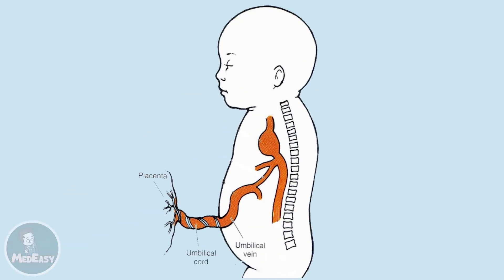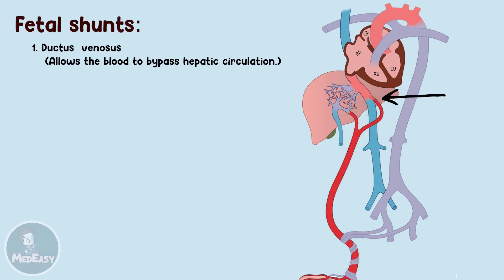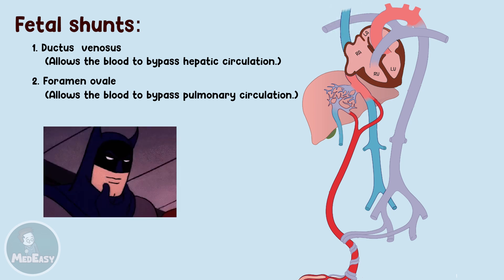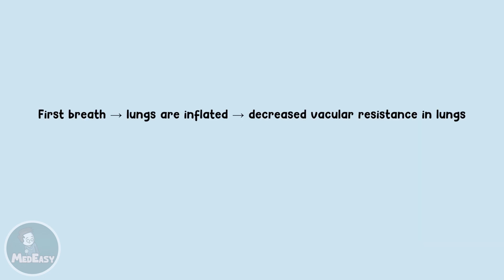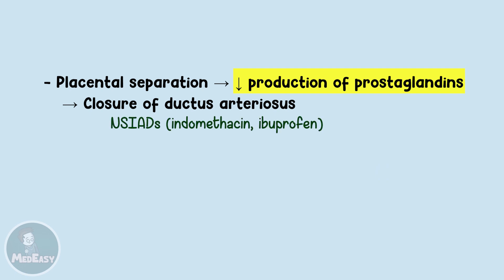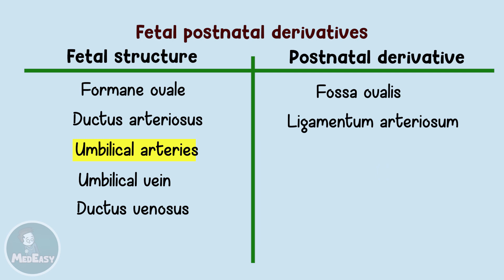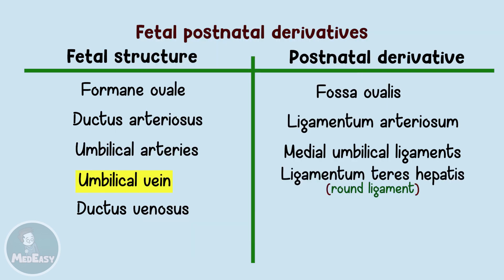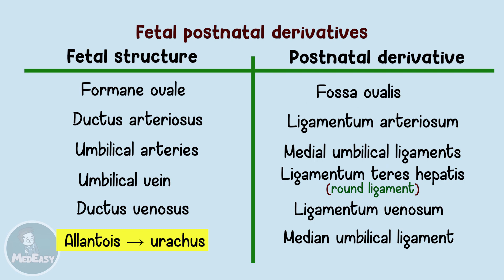Fetal Circulation & Postnatal derivatives | USMLE Step1